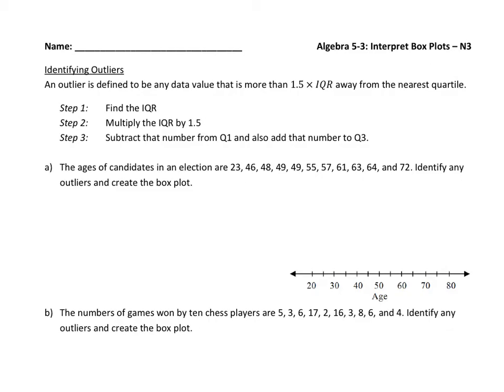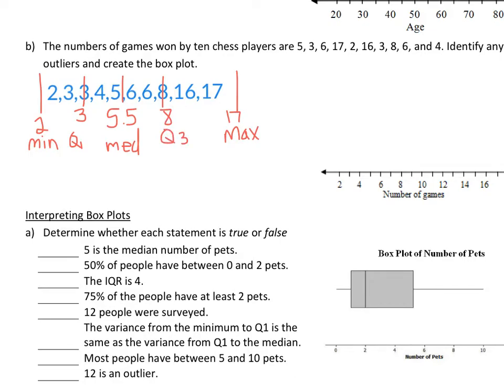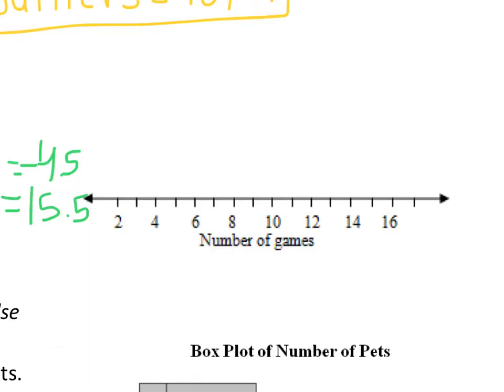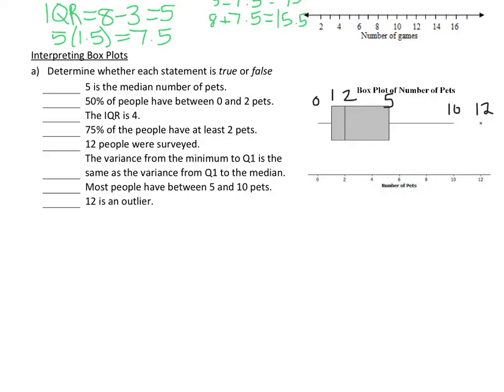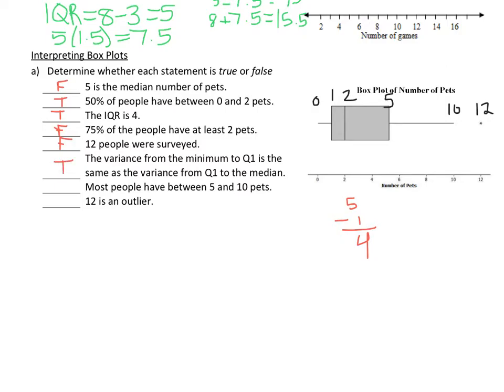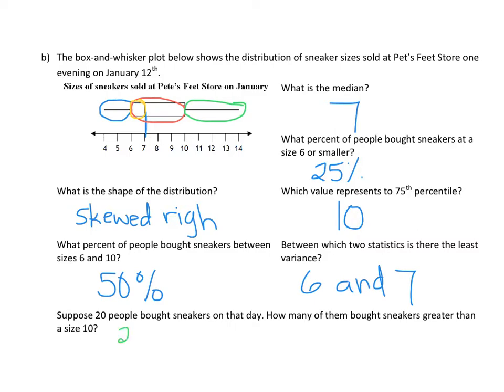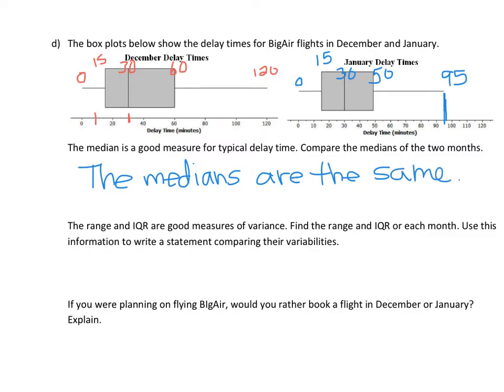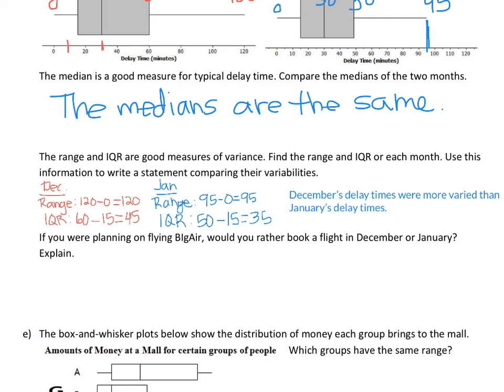5 3 V3